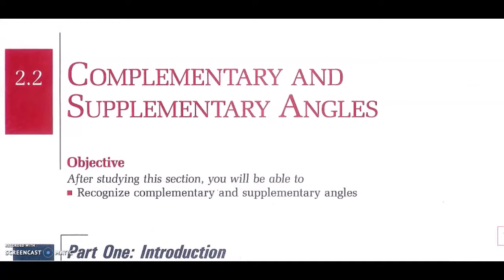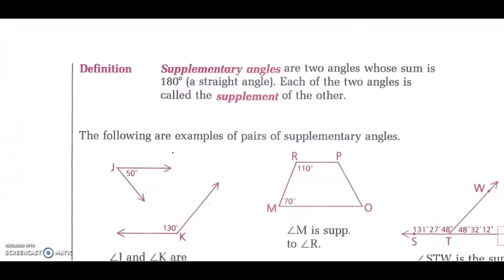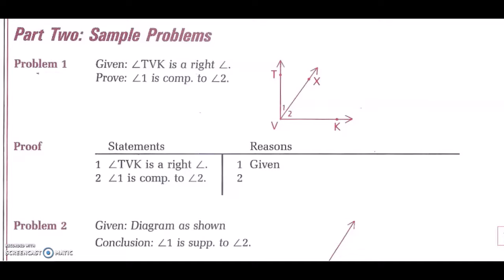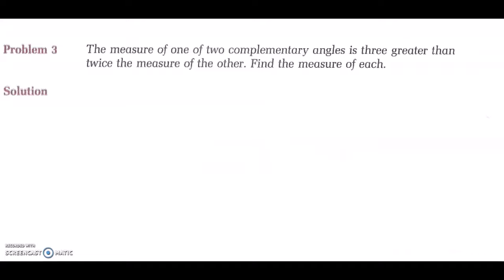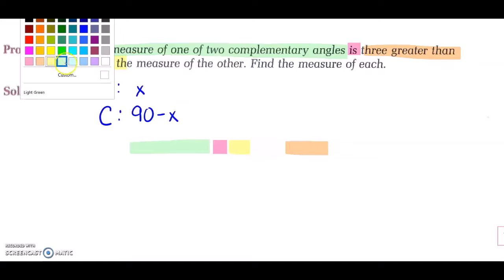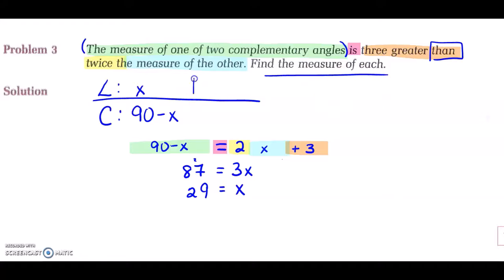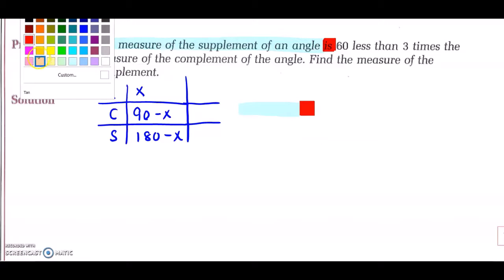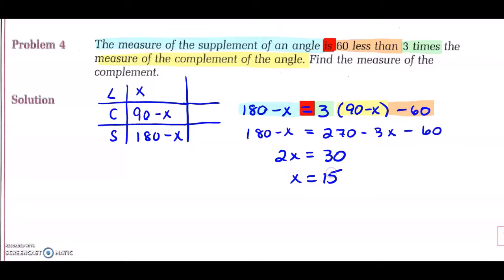2 2 Complements and Supplements